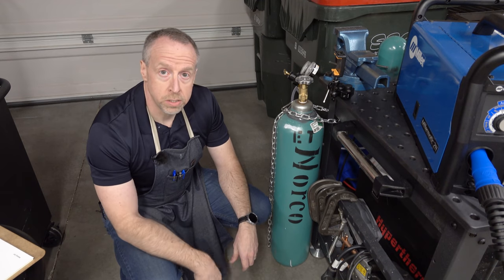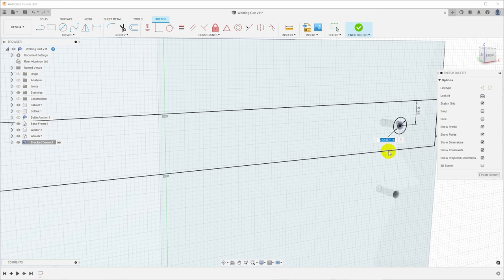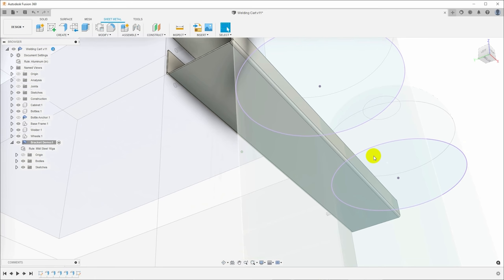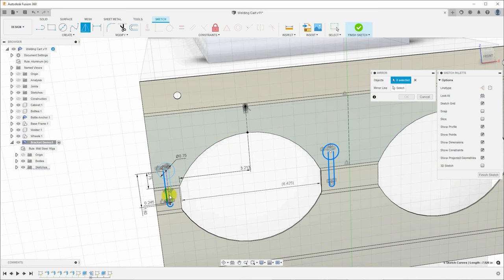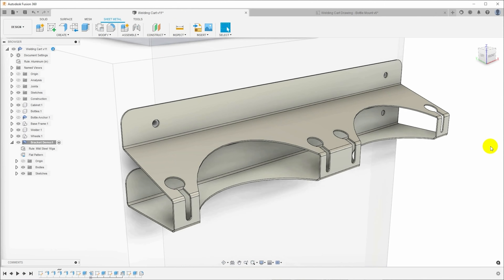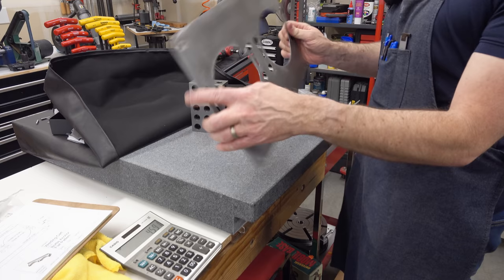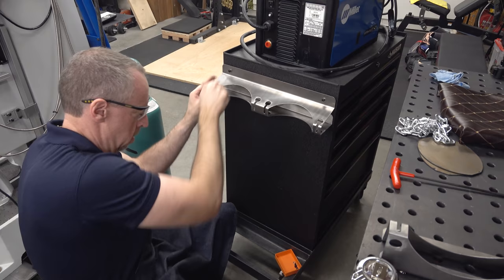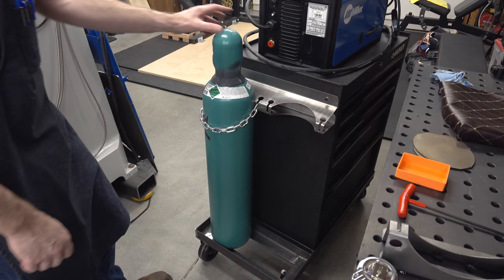Welding Cart Build - Part 2 - Sheet Metal Bottle Bracket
Today we're "finishing" the welding card by making a bent sheet metal bracket to anchor the gas bottles to the cart.  We'll design the part in Fusion 360, cut it out on the plasma table, and bend it to shape.

00:22 Intro
00:39 Fusion Design
15:04 Plasma cutting
16:47 Grinding
18:01 Marking the bends
19:15 Bending
23:46 Assembly

Hypertherm Powermax 30 XP Plasma Cutter (eBay*)
Rhino Cart Welding Fixture Table (Amazon*)
Millermatic 211 MIG Welder (Amazon*)
MIG Gun Holder (Amazon*)
Milwaukee Brushless Right Angle Die Grinder (Amazon*)
3M 2" Roloc Disc Adapter (Amazon*)
ABN Roloc 2" Flap Discs 40 Grit (Amazon*)
Baldor 332B 3/4HP Buffer (Amazon*)
HHIP 2-4-6 Blocks (pair) (Amazon*)
Aventor 12" DPS IP54 Height Gage (Amazon*)
Comically Large Casio Calculator (Amazon*)
Wixey Digital Angle Gauge (Amazon*)
ASUS 21.5" Touch Monitor (Amazon*)